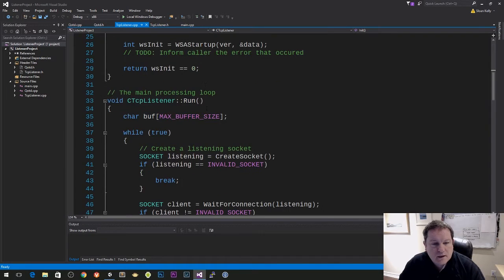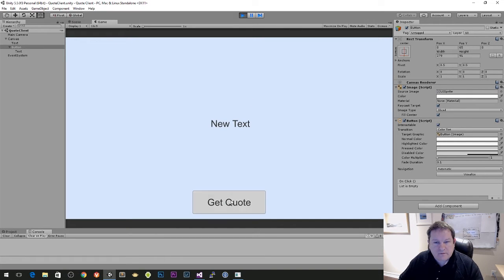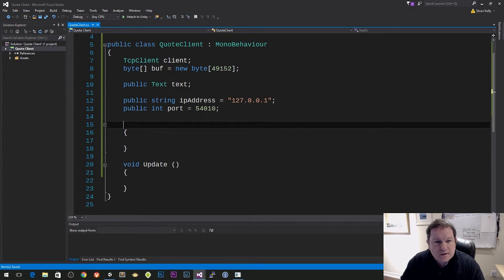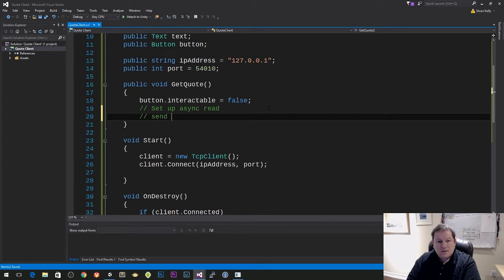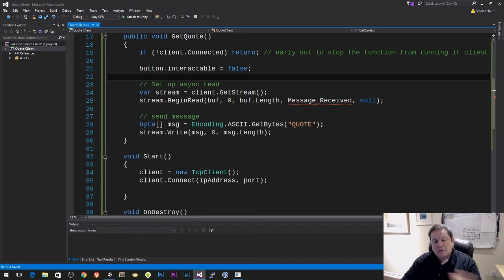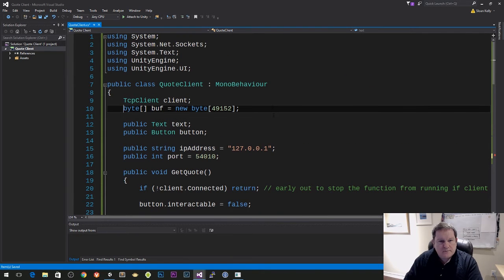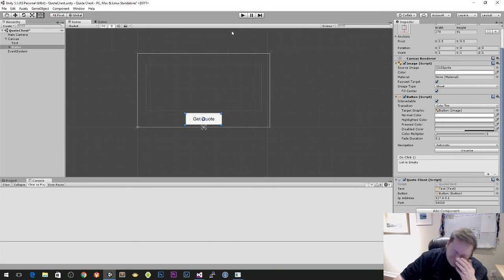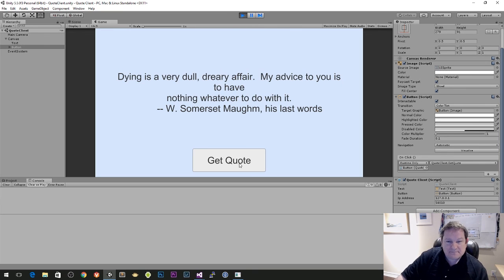Networking: Unity Quote of the Day Client in C#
In the C++ Networking playlist we created a QOTD server (link below). This video dives into the world of .net sockets and we create a Unity / .net sockets client to return quotes from the server.

The C# version of the server will be ready on Wednesday :D